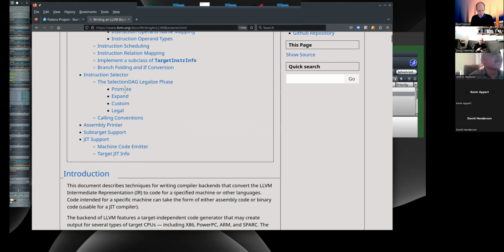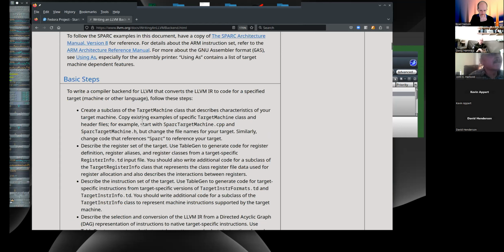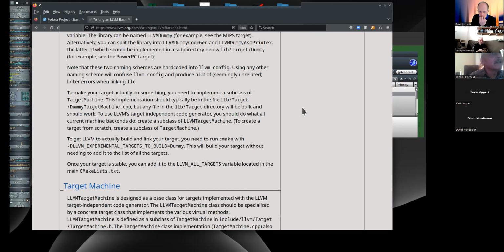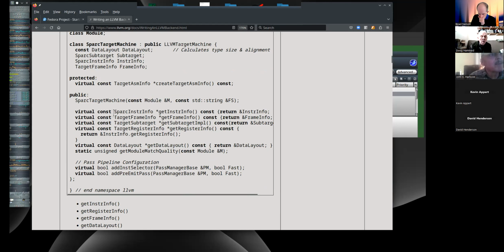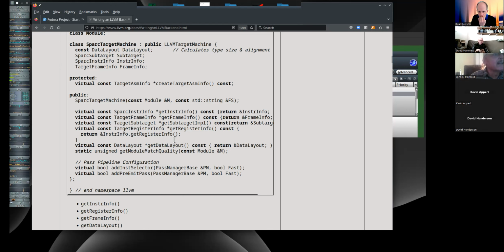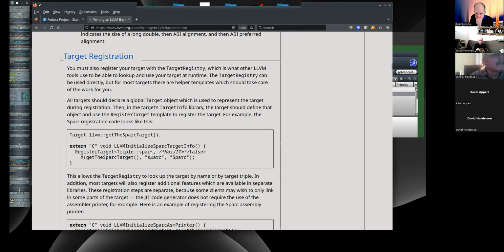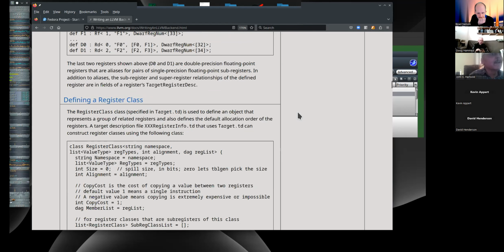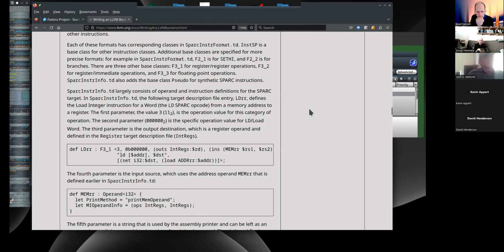2023-02-25 -- Generation of Forth Code with LLVM -- John Harbold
SVFIG
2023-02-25 -- Generation of Forth Code with LLVM -- John Harbold
“Remember in the last meeting, someone suggested I used the LLVM to generate Forth code. I did some research and found the code generation a bit of a "BEAR".  I can give an overview on what I've found out.”